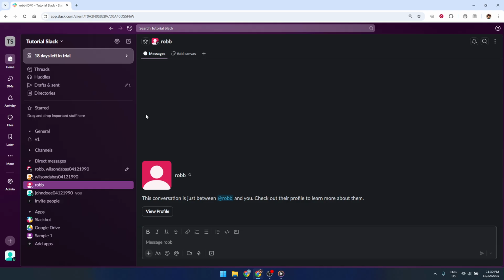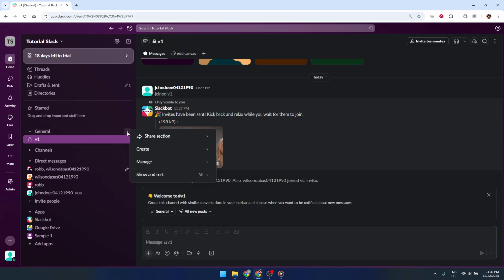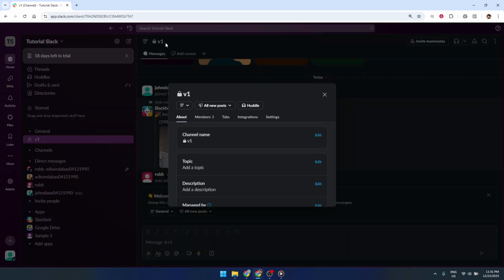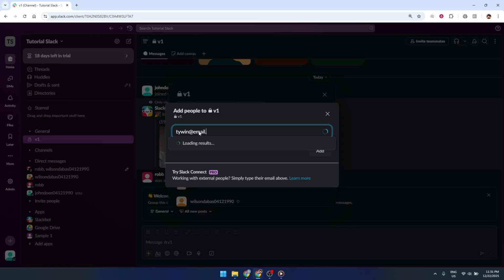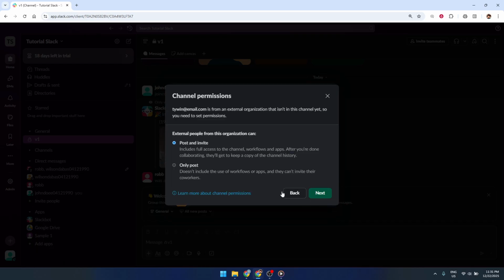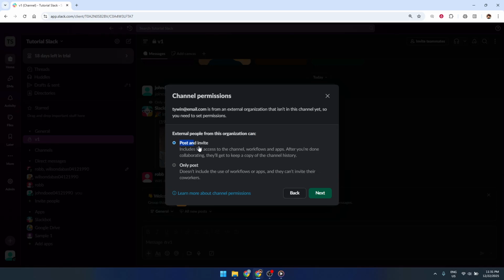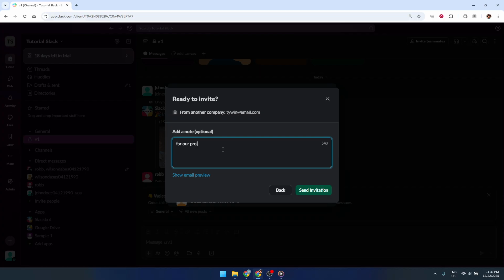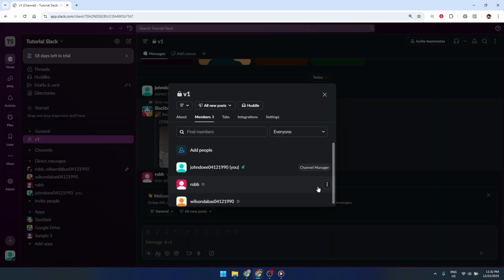How To Add External Partners In Slack [2026 Guide]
In today's video we cover: how to add partners, add external partners, Slack external partners, Slack tutorial, Slack tips, manage Slack users, invite partners in Slack, Slack integrations, external collaboration, Slack for teams, Slack channels, productivity in Slack, remote work tools, team communication, Slack features, business communication, Slack management, enhance Slack usage, Slack best practices

-Google Drive
-Google Meets
-Google Sheets
-Google Chrome
-Google Forms
-Google Gmail